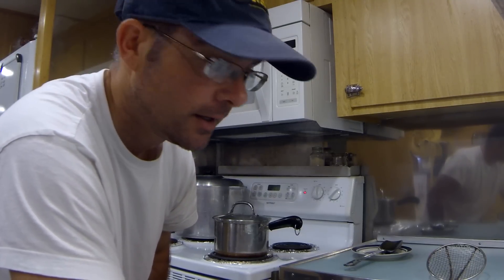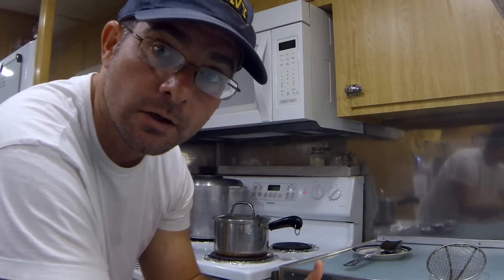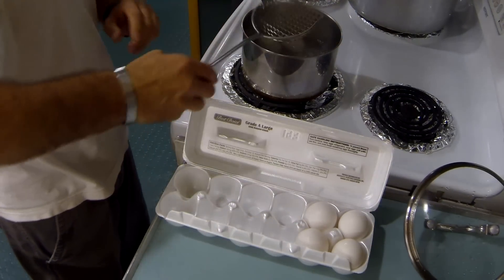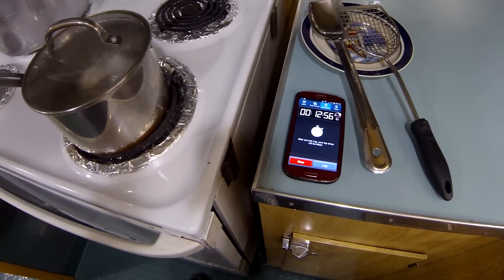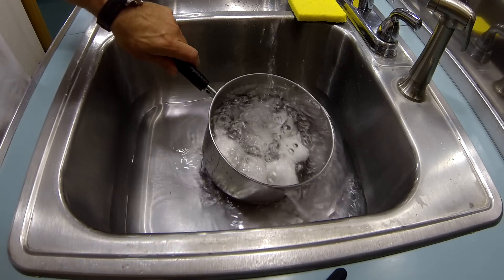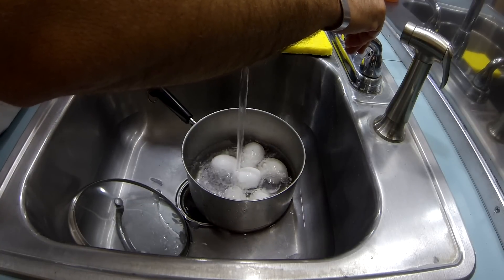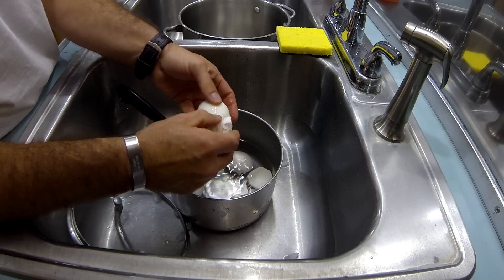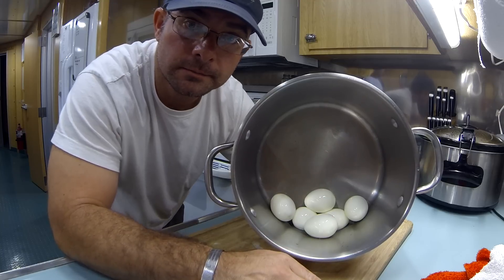how to boil egg without cracking shell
Join me in this video I will show how to boil peel friendly eggs every time!!!WATCH THIS!!

How to boil eggs

Things you will need:
1.)refrigerated eggs
2.)Water
3.)Pot
4.)Some sort of heat source like a stove
5.)Ice
Place refrigerated eggs in a medium pot and cover with hot water. Bring to a rolling boil.
Let the eggs boil for 12 minutes.
As soon as the time is up, drain the hot water and give eggs an ice bath.
Peel the eggs when they are cooled.

 Make sure not to miss a single video from DrinkH20!